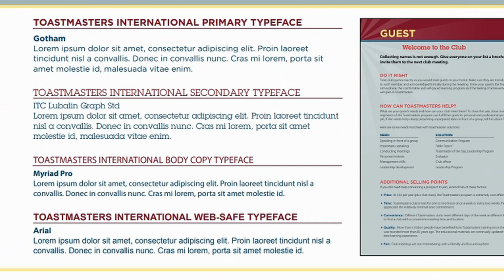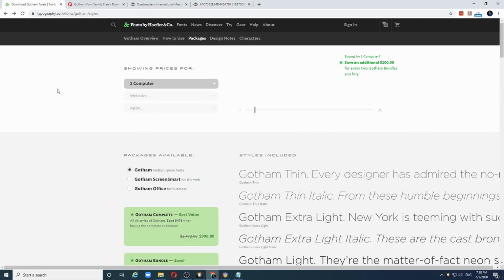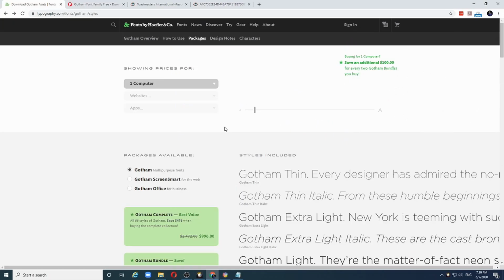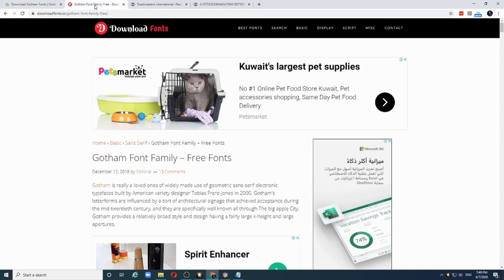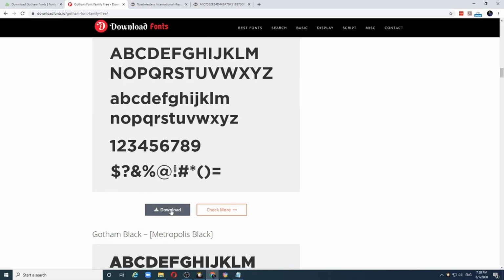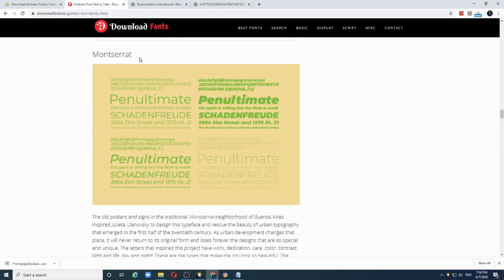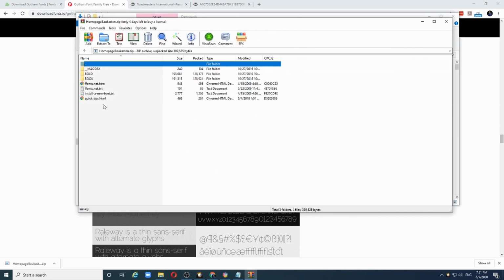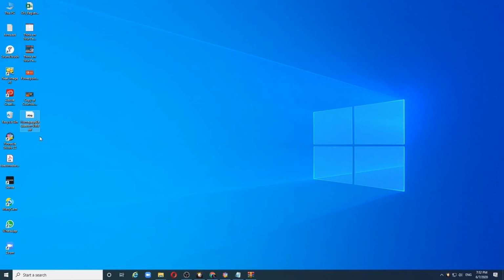Install Toastmasters Brand Compliant Fonts on your Computer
How to install fonts that are Toastmasters brand compliant.